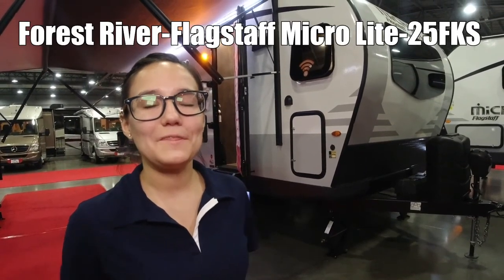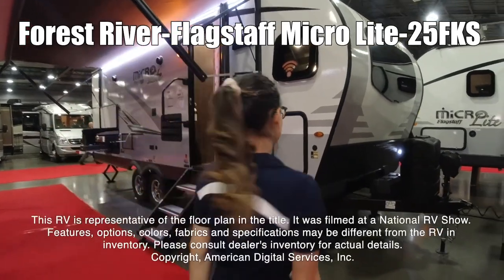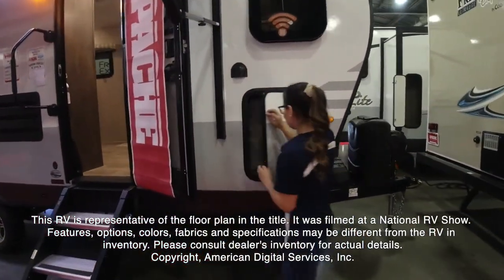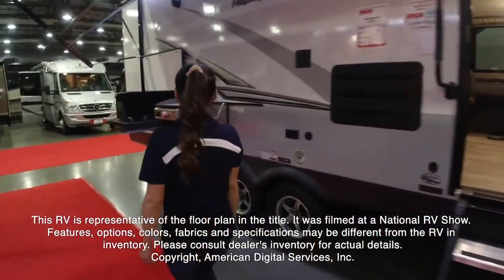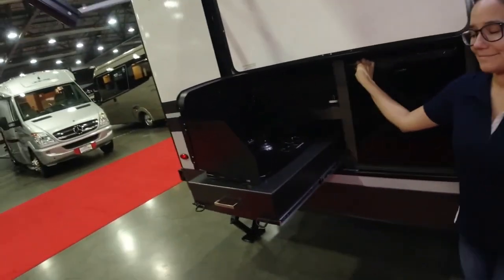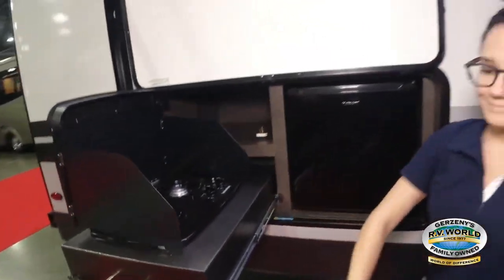Forest River-Flagstaff Micro Lite-25FKS - by Gerzeny's RV World of Florida, Nokomis, Lakeland, Brade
Forest River-Flagstaff Micro Lite-25FKS - by Gerzeny's RV World of Florida, Nokomis, Lakeland, Bradenton, Fort Meyers
 Forest River Flagstaff Micro Lite travel trailer 25FKS highlights:

Rear Private Bedroom
Entertainment Center
Exterior Storage
U-Shaped Dinette

You're going to love this travel trailer with a front kitchen and a rear private bedroom. With sleeping space on the large U-shaped dinette or the queen bed, you can comfortably sleep four in this unit. The single slide out with the U-shaped dinette opens up the living area and provides extra room in the front kitchen area to cook your family dinners. You'll appreciate the pantry, as well as ample counter space to prep your meals. Enjoy your evenings surrounded by the fireplace or the 32" LCD TV makes it a movie night with popcorn and snacks. This model also includes a pull-out grill with a spray port for breakfast outside!

For any camping trip you will want a Flagstaff Micro Lite travel trailer! These models have a beautiful Slatewood interior with Hardwood cabinet doors and drawer fronts. Each unit features solid surface countertops, a three burner range with a glass stove top cover, and a WIFI Ranger Booster Sky 4, so you can stay connected while you camp. Along the exterior there is a fully aluminium frame, a radius roof with interior vaulted ceilings, which provides you the most headroom, plus an outside shower, and a power awning with LED lights. The Standard Package D offers features such as a fully enclosed underbelly, outside speakers, a multi zone stereo with DVD/CD/AM/FM and Bluetooth control, plus so much more!

Gerzeny’s RV World, Home of the Happy Camper, is proud to be the premier Florida RV dealer, family-owned and operated for over 40 years! It is our mission to find the perfect recreational vehicle for you and your family’s journey ahead, wherever it may take you!
We offer a wide range of recreational vehicles created by the top manufacturers in the industry. Being the largest Class B, Class C, and Class B+ RV dealer in Florida means extras savings for you, our customer. With consignment, resale and trade-in options available, Gerzeny’s RV world has made it a simple process for you to become one of our Happy Campers!

Located in the Tampa Bay and Fort Meyers area, Gerzeny's RV World has 4 locations- one near you!

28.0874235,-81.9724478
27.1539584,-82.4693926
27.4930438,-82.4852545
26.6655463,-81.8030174